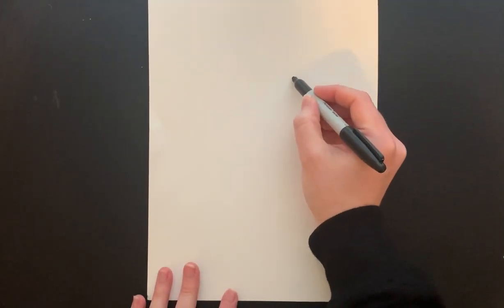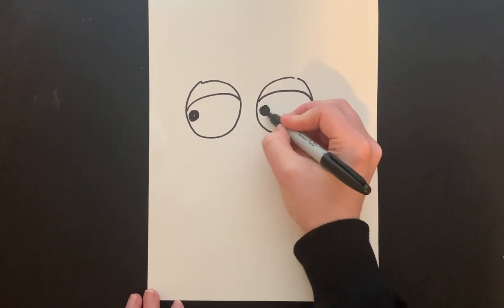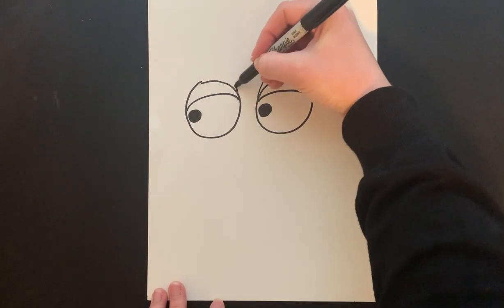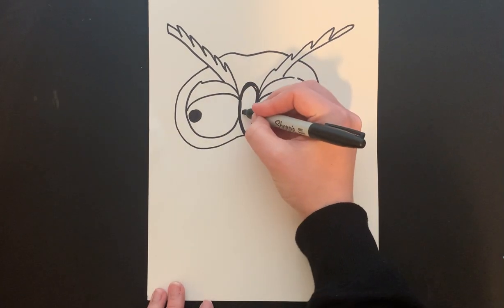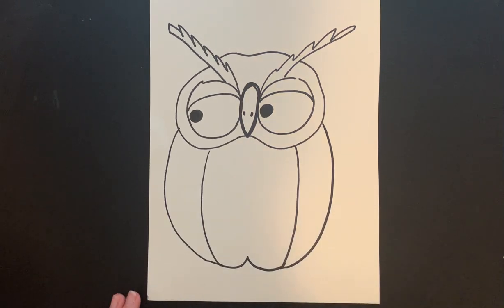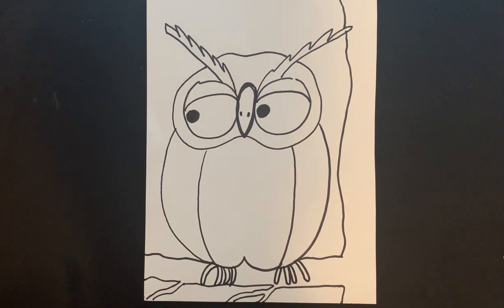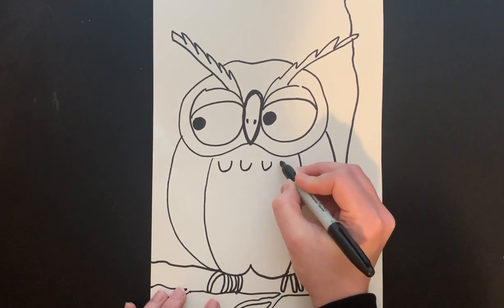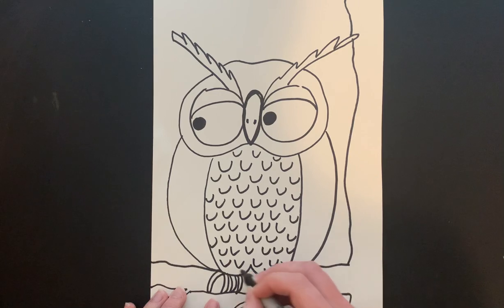Owl Drawing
Material:
Paper
Pencil
Any materials to color